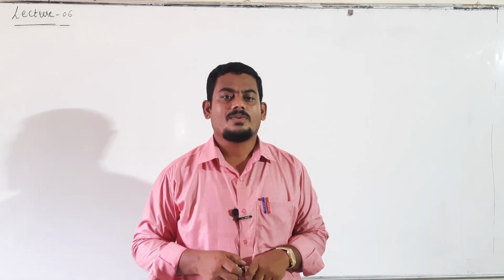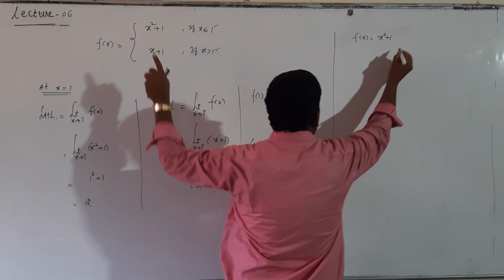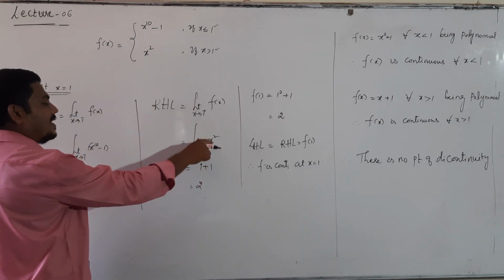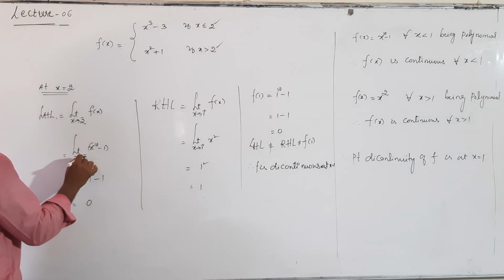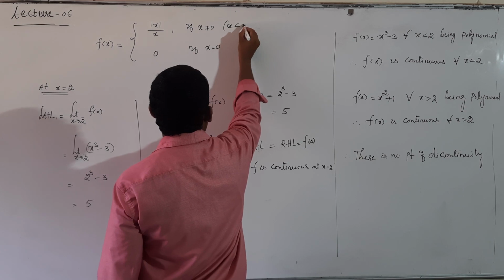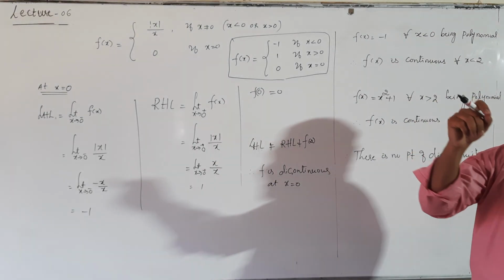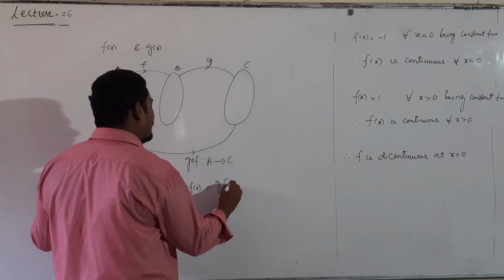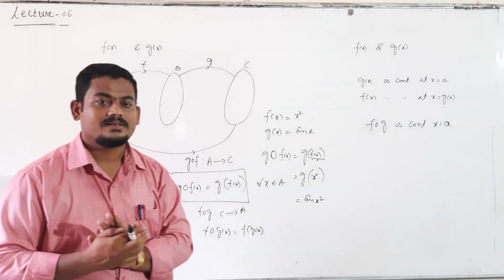LECTURE 6 | CONTINUITY AND DIFFERENTIABILITY | II PU MATHEMATICS | BY JADHAV SIR